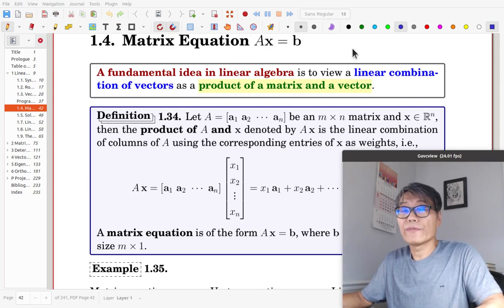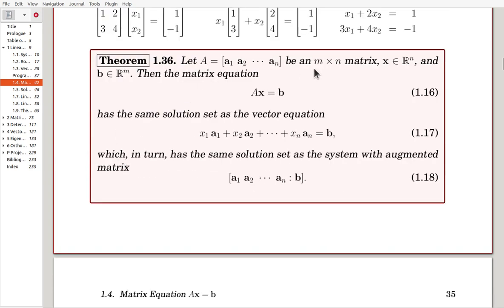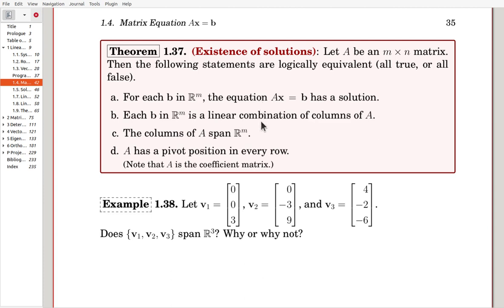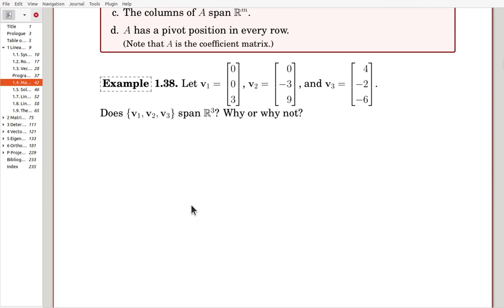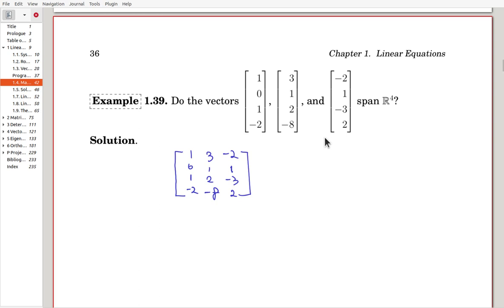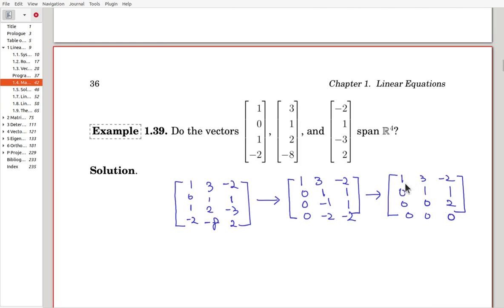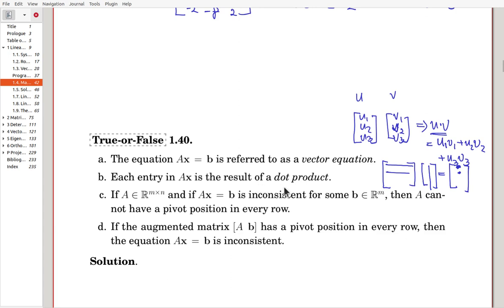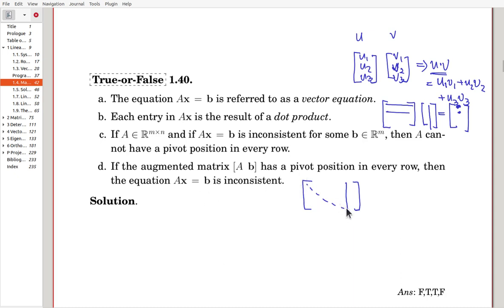MathTalent Linear Algebra Sec 1.4 Matrix Equation Ax=b